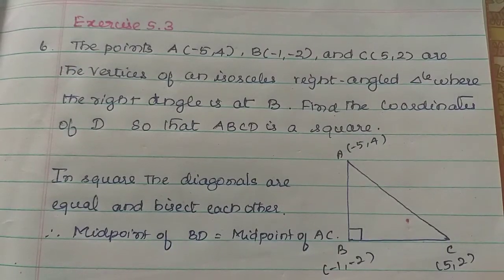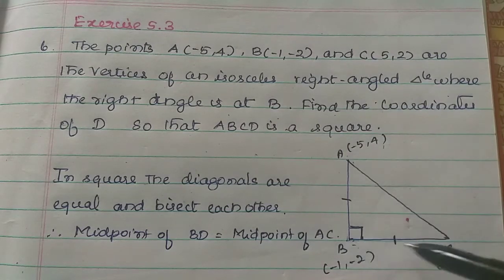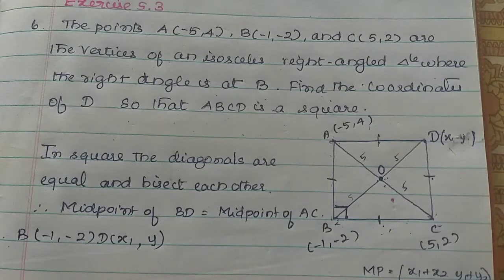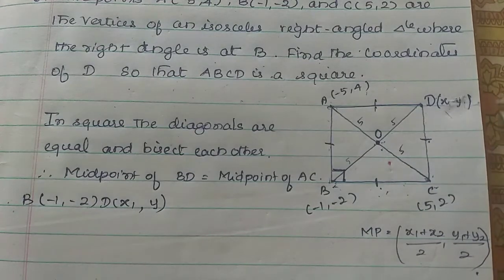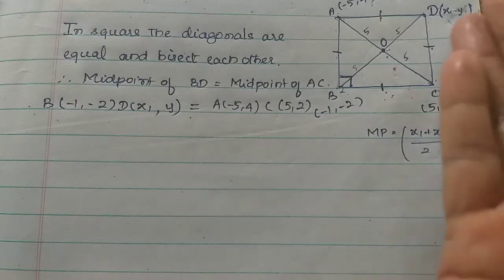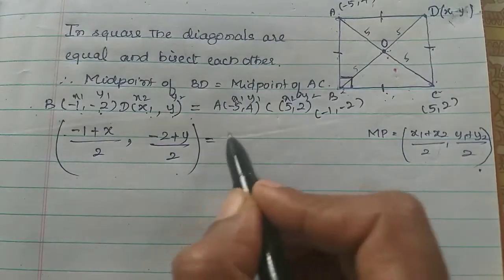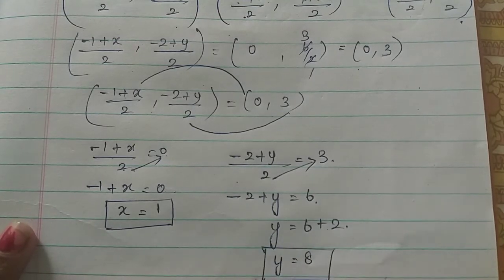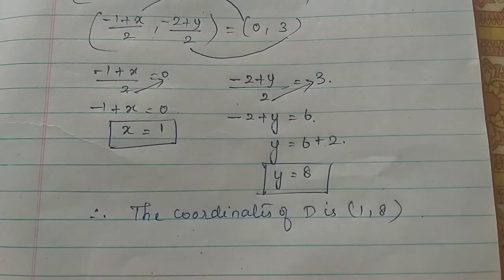Sum 6 Exercise 5.3 Class 9 Coordinate geometry Tamilnadu Samacheer maths Nithyaganesh Maths